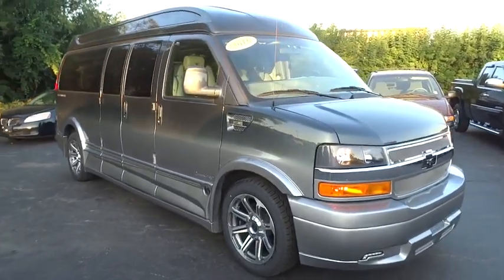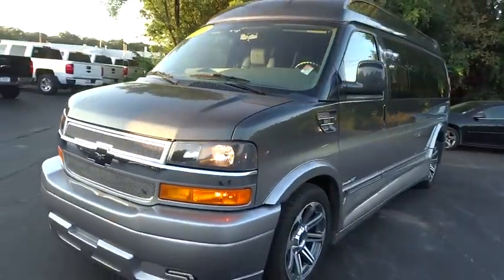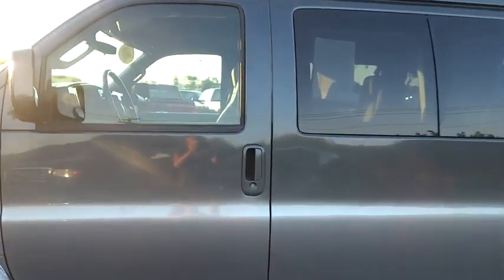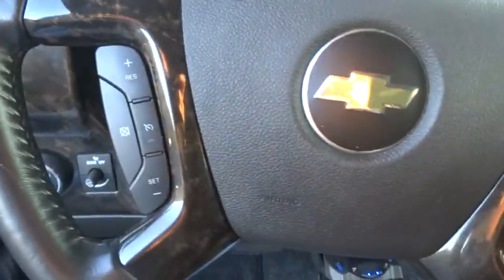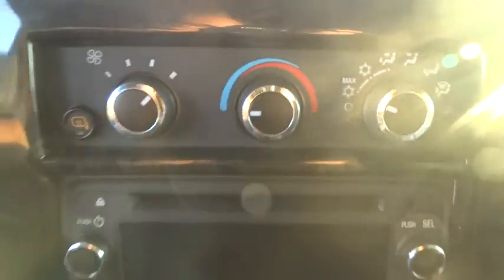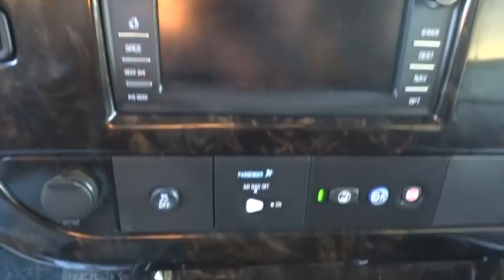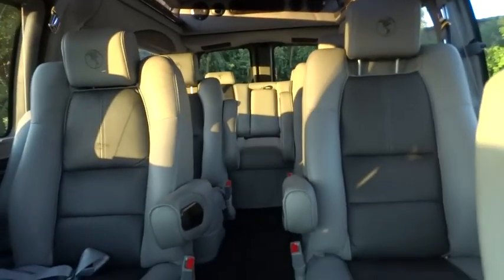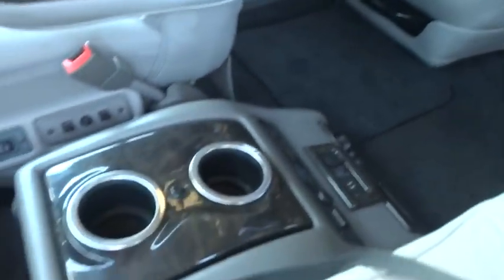2016 Chevrolet Express Cargo Van Elgin, St. Charles, Glendale Hts. Naperville, Aurora, IL 1818094A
Cyber Gray Metallic Used 2016 Chevrolet Express Cargo Van available in Elgin, Illinois at McCue Chevrolet. Servicing the St. Charles, Glendale Hts. Naperville, Aurora, IL area.
2016 Chevrolet Express Cargo Van HI-TOP - Stock#: 1818094A - VIN#: 1GCWGBFG7G1127404

McCue Chevrolet
2015 E Main St, St

Look at this 2016 Chevrolet Express Cargo Van 2500 RWD 155. Its Automatic transmission and Gas/Ethanol V8 6.0L/364 engine will keep you going. This Chevrolet Express Cargo Van features the following options: WHEEL TRIM, CHROME CENTER CAP, VISORS, DRIVER AND FRONT PASSENGER, PADDED WITH CLOTH TRIM AND DUAL VANITY MIRRORS illuminated on passenger-side, UPFITTER ELECTRICAL PROVISIONS 30 amp circuit at C-pillar, TRIM, REAR BODY-COLORED HALO (replaces standard black panel located above rear tail lamps), TRANSMISSION, 6-SPEED AUTOMATIC, HEAVY-DUTY, ELECTRONICALLY CONTROLLED with overdrive tow/haul mode and internal transmission oil cooler (STD), TRAILERING EQUIPMENT, HEAVY-DUTY includes trailering hitch platform and 7-pin sealed connector (Includes (UY7) 7-lead trailer wiring harness.), TRAILER WIRING, 7-PIN SEALED CONNECTOR, TIRE, SPARE LT245/75R16E ALL-SEASON, BLACKWALL located at rear underbody of vehicle (STD), STEERING WHEEL, LEATHER-WRAPPED, and STEERING WHEEL CONTROLS, MOUNTED AUDIO CONTROLS. Stop by and visit us at McCue Chevy, 2015 E. Main St, St. Charles, IL 60174.
VISORS  DRIVER AND FRONT PASSENGER  PADDED WITH CLOTH TRIM AND DUAL VANITY MIRRORS  illuminated on passenger-side,DIFFERENTIAL  HEAVY-DUTY LOCKING REAR,REMOTE VEHICLE STARTER SYSTEM,WHEEL TRIM  CHROME CENTER CAP,SEATS  FRONT BUCKET WITH CUSTOM CLOTH TRIM  head restraints and inboard armrests Includes (BA3) console with swing-out storage bin.),REAR AXLE  3.42 RATIO,TRAILERING EQUIPMENT  HEAVY-DUTY  includes trailering hitch platform and 7-pin sealed connector (Includes (UY7) 7-lead trailer wiring harness.),CRUISE CONTROL,GLASS  SWING-OUT REAR CARGO DOOR WINDOWS,TRANSMISSION  6-SPEED AUTOMATIC  HEAVY-DUTY  ELECTRONICALLY CONTROLLED  with overdrive tow/haul mode and internal transmission oil cooler (STD),BUMPERS  FRONT AND REAR CHROME WITH STEP-PAD,TIRE  SPARE LT245/75R16E ALL-SEASON  BLACKWALL  located at rear underbody of vehicle (STD),GLASS  SWING-OUT REAR SIDE DOOR AND REAR DOOR WINDOW,SEAT ADJUSTER  DRIVER 6-WAY POWER,FLOOR COVERING  BLACK RUBBERIZED-VINYL  FRONT ONLY,AUDIO SYSTEM  CHEVROLET MYLINK RADIO WITH NAVIGATION  6.5 DIAGONAL COLOR TOUCH-SCREEN DISPLAY  AM/FM STEREO WITH CD PLAYER  includes Bluetooth streaming audio for music and select phones; Hands-Free smartphone integration with Pandora and Stitcher; voice-activated technology for radio and phone,OnStar Equipped (subscription required),OnStar Equipped (subscription required),TRIM  REAR BODY-COLORED HALO  (replaces standard black panel located above rear tail lamps),STEERING WHEEL CONTROLS  MOUNTED AUDIO CONTROLS,FUEL  ADDITIONAL 3-GALLONS  3-gallons of fuel in addition to normal assembly plant fill.,LIGHTING  AUXILIARY  with reading and underhood lights (Includes (U80) 8-point digital compass.,BODY  STANDARD  (STD),PREFERRED EQUIPMENT GROUP  includes Standard Equipment,ALTERNATOR  145 AMPS,REMOTE KEYLESS ENTRY  with 2 transmitters and remote panic button,ENGINE  VORTEC 6.0L V8 SFI FLEXFUEL  (342 hp [255.0 kW] @ 5400 rpm  373 lb-ft of torque [503.6 N-m] @ 4400 rpm) (Includes external engine oil cooler.,DOOR  SWING-OUT PASSENGER-SIDE  60/40 SPLIT  (STD),BLUETOOTH FOR PHONE  PERSONAL CELL PHONE CONNECTIVITY TO VEHICLE AUDIO SYSTEM,NAVTRAFFIC.  Avoid congestion before you reach it by enhancing your vehicle's navigation or entertainment system with NavTraffic. With detailed information on traffic speed  accidents  construction  road closures and more  you will get to your destination faster and more easily than ever before.,REAR PARK ASSIST,SEATING ARRANGEMENT  DRIVER AND FRONT PASSENGER HIGH-BACK BUCKETS  with head restraints and vinyl or cloth trim (STD),PAINT  SOLID,STEERING WHEEL  LEATHER-WRAPPED,UPFITTER ELECTRICAL PROVISIONS  30 amp circuit at C-pillar,AIR CONDITIONING  REAR  (Includes (C36) rear heater and (KG3) 145-amp alternator.,AUDIO SYSTEM FEATURE  USB PORT,OUTSIDE TEMPERATURE DISPLAY  located in the Driver Information Center,GLASS  SOLAR-RAY DEEP-TINTED  (all windows except light-tinted glass on windshield and driver- and front passenger-side glass),GLASS  FIXED FULL-BODY WINDOW PACKAGE,MIRROR  INSIDE REARVIEW MANUAL DAY/NIGHT,COMPASS  8-POINT DIGITAL LOCATED IN THE DRIVER INFORMATION CENTER,AIR CONDITIONING  SINGLE-ZONE MANUAL  (STD),REAR VISION CAMERA  display integrated into rearview mirror (Included with (DRJ) inside rearview mirror. Integrated into navigation screen when (UI8) Chevrolet MyLink radio with navigation is ordered.),GRILLE  CHROME WITH DUAL COMPOSITE HALOGE